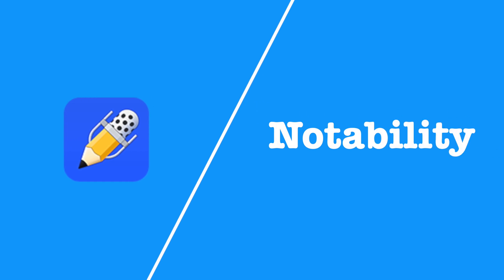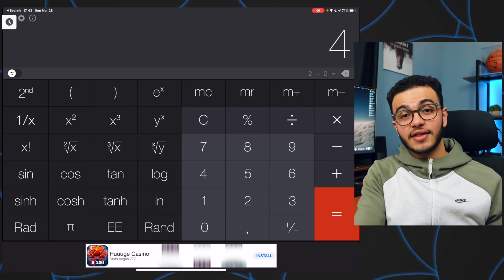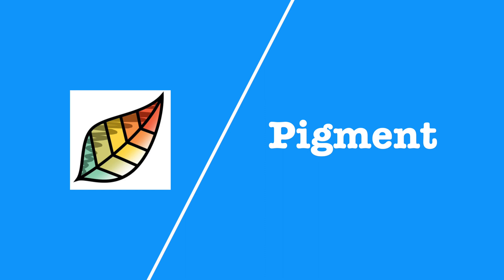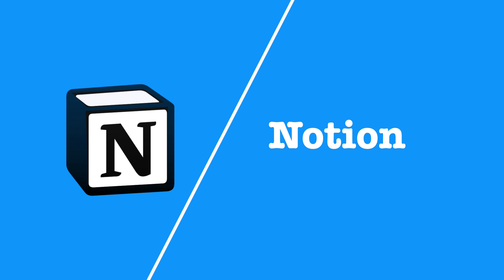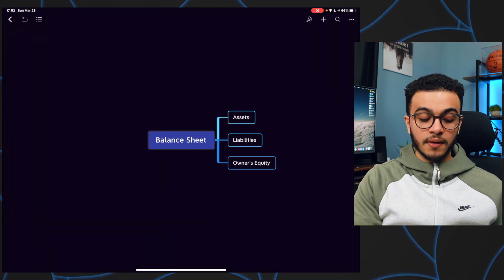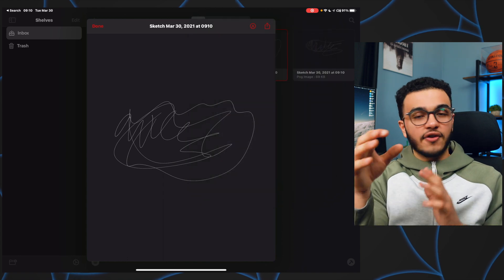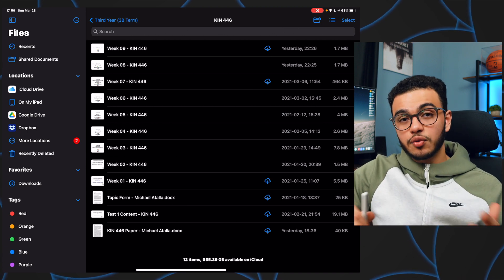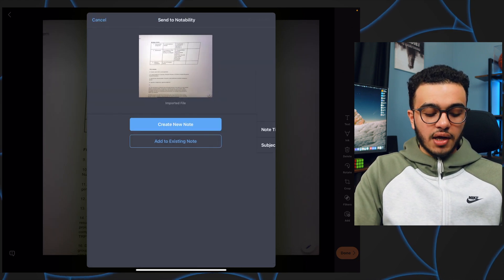iPad Pro 2021 - My Top 10 Productivity Apps for School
The iPad Pro in 2021 is one of the BEST investments anyone can make especially if you're a student. In this Video, I talk about the TOP 10 Productivity APPS that I use for school and that all students need. There may be a new iPad being released soon so if you don't have an iPad and are thinking of getting one - wait until the potential new ones are released. Either you'll be able to buy the new ones or you can get the current ones at a discounted price. Some apps I didn't include were Netflix and youtube because those are givens 🙃.

Timestamps ⌛:
0:00 - Intro
0:32 - Notability
1:10 - Calculator Pro+
1:51 - Todoist
2:49 - Pigment
3:48 - Notion
4:48 - XMind
5:43- AnyBuffer
6:35 - Pocket
7:26 - iCloud Files
8:08 - Microsoft Office Lens